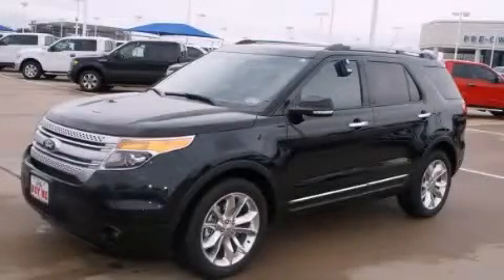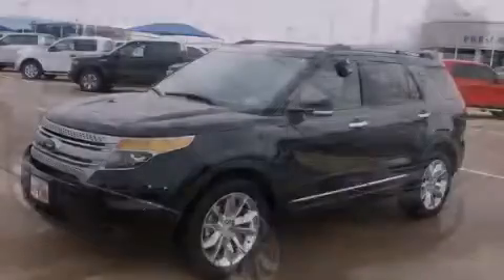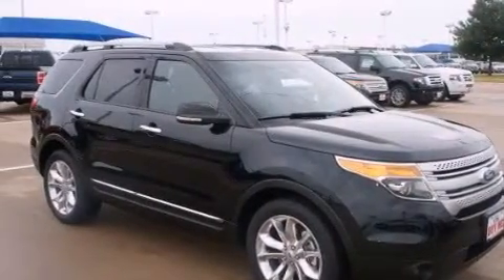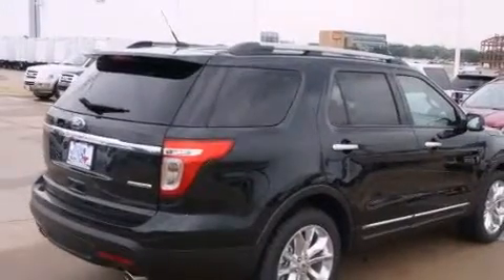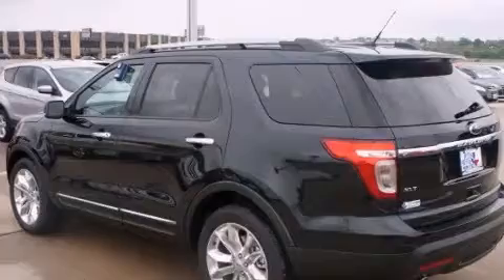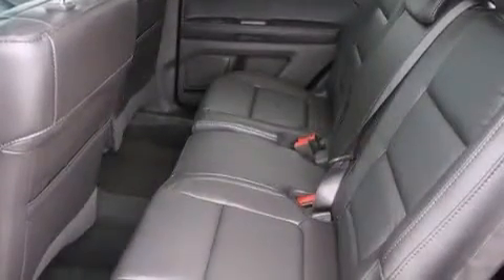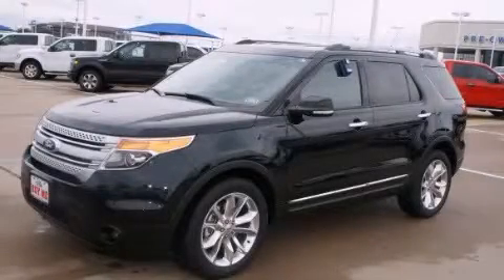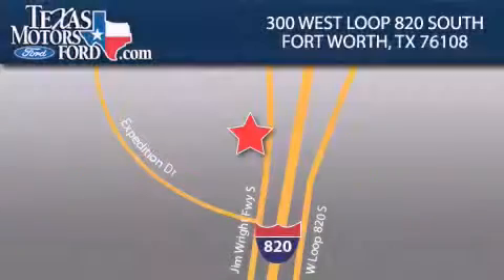2014 Ford Explorer Irving TX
Year : 2014
 Make : Ford
 Model : Explorer
 Engine : 6 Cyl - 3.5 L
 Trans . : Automatic
 Exterior : Dark Side Metallic
 Miles : 4

 300 West Loop 820 South

 2014 Ford Explorer Fort Worth TX